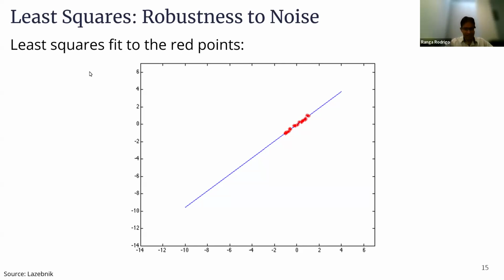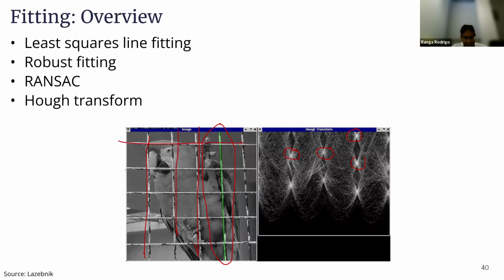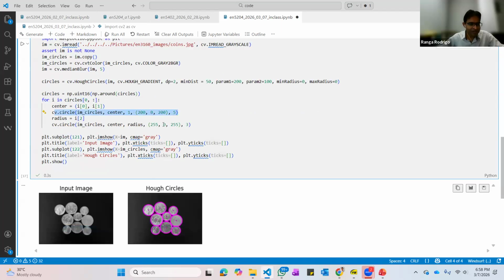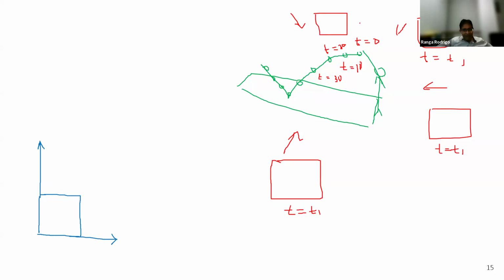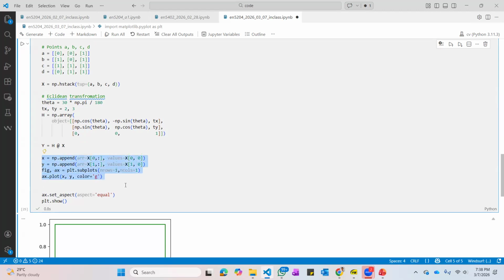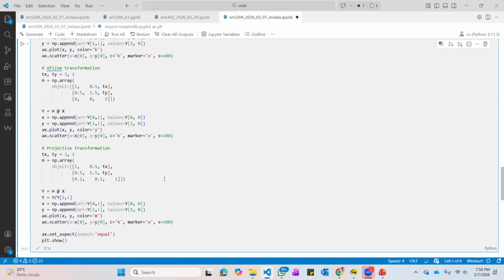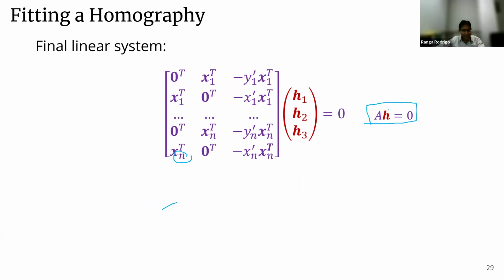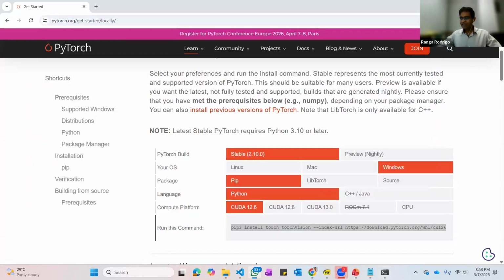EN5204 2026 03 07 Recording